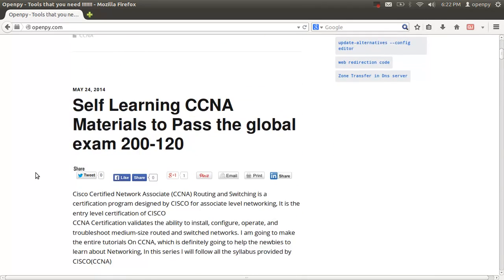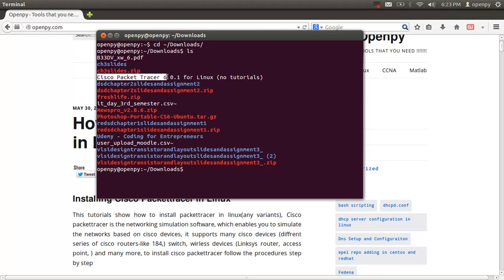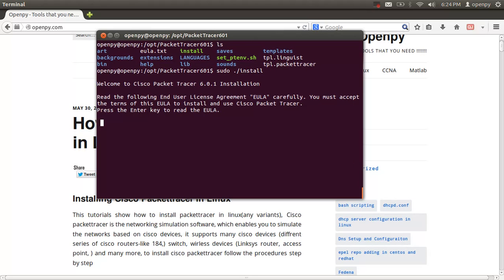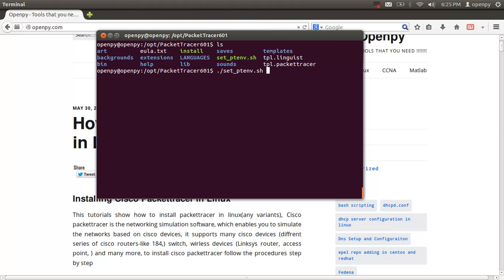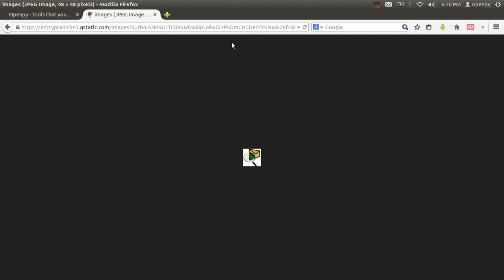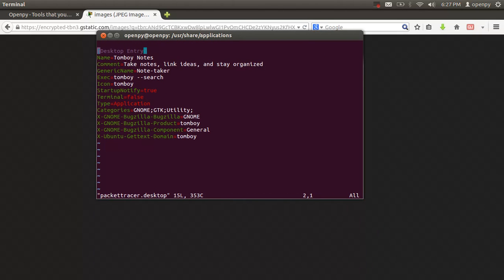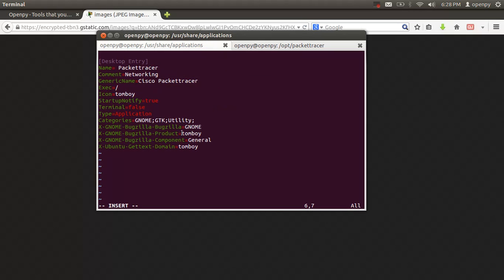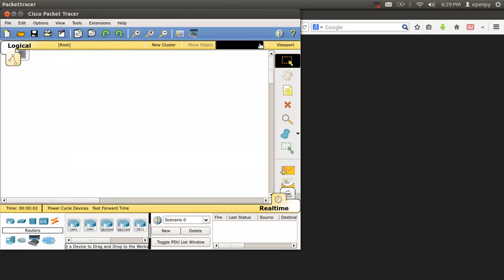Installing packettracer in all Variants of Linux Ubuntu 14.04, Fedora 20, Linux Mint. Debian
This video teaches you how to install packettracer 6.0.1 version in the all types of Linux variants, without using the wine,
The packettracer installed here is the Linux version of packettracer
cisco packet tracer installation in ubuntu
cisco packet tracer tutorial for beginners
packet tracer
Download and install cisco packettracer
packettracer
packettracer 6
packettracer download
packettracer mac
packettracer installer, packettracer installation, packettracer installation directory
Cisco Packettracer 5.3.3 for free
Cisco Packettracer Beginners
Connecting the two networks using cisco packettracer
packettracer tutorials
How to install Cisco Packettracer in Mac osX
Download and install Cisco packettracer 6.0.1 in Linux
Cisco packettracer Installation guide
Linux Ubuntu install packettracer. (BIN)
Installing Packettracer 5.3.3 on ubuntu 64 bit
Bulding labs with Cisco packettracer
How to packettracer 6.0.1 on Linux
IOS installation packettracer